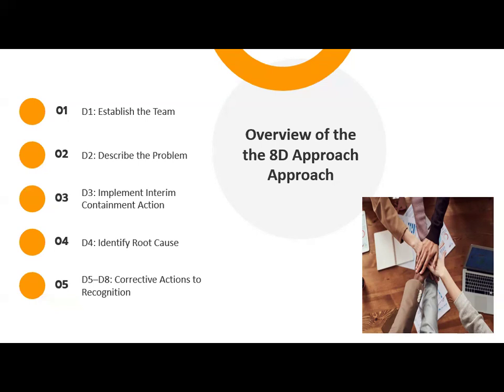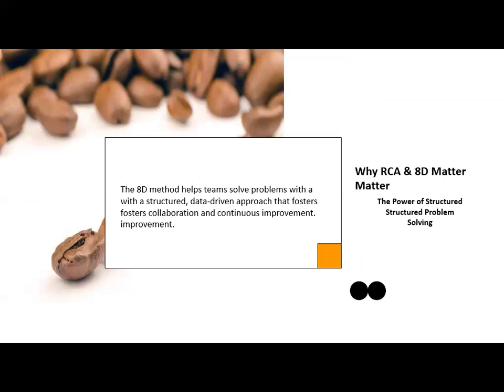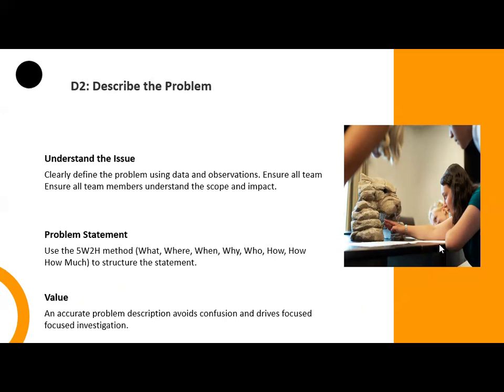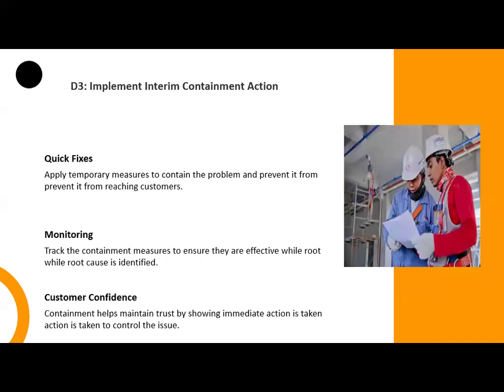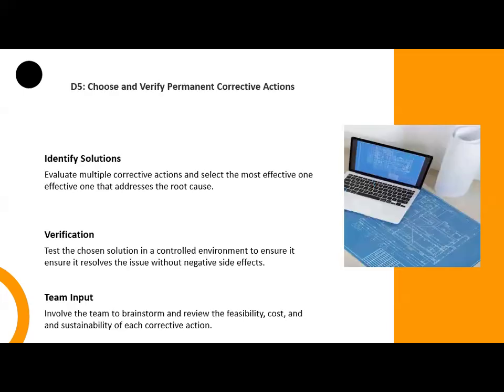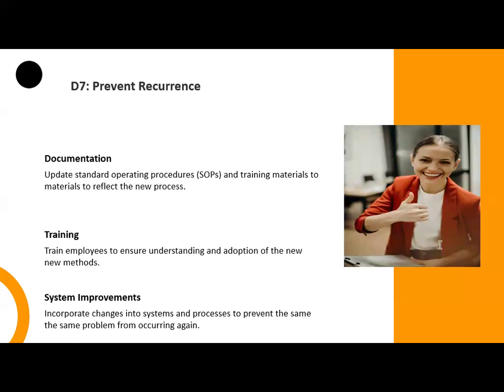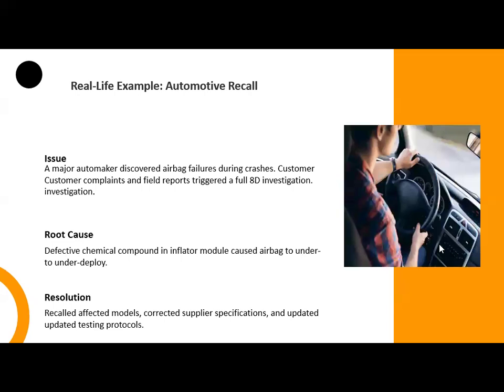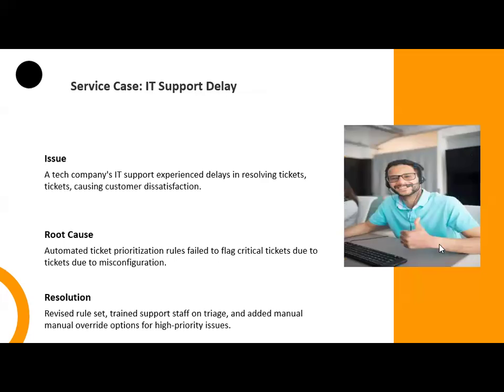8D method explained Root cause Analysis Kaizen A3 Report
Thanks for joining this session! I’d love to hear your thoughts—what kind of challenges have you faced in problem solving? Have you used 8D, or maybe 5 Whys or Fishbone on your teams? Let’s share and learn from each other."